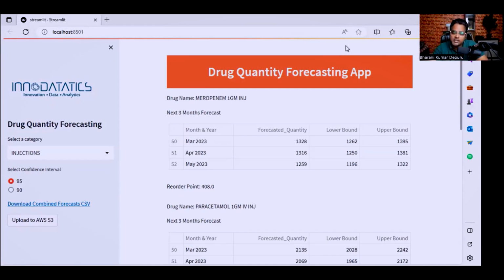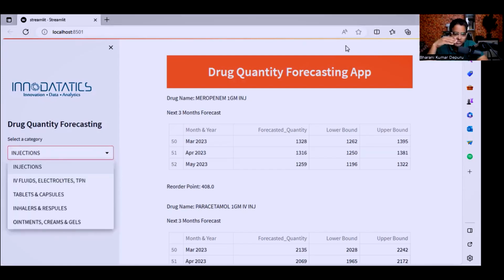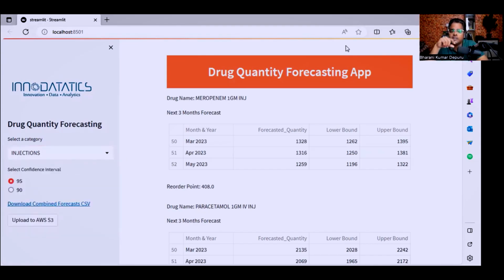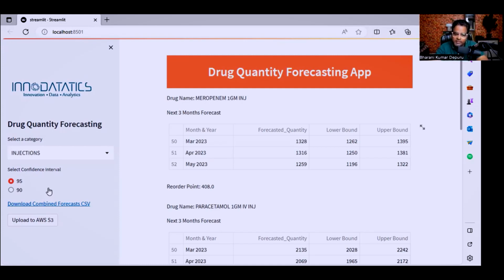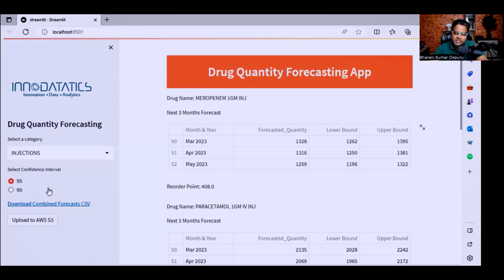The Prophets of Pharma: Forecasting Trends and Insights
Pharma Forecasting for an Indian Hospital:

Developed a forecasting model for a leading hospital in India to address increasing bounce rates at the pharmacy.

Bounce rate refers to patients unable to get prescribed drugs from the pharmacy, leading to patient dissatisfaction and revenue loss.

The model used 26+ forecasting techniques tailored to time-series data, addressing issues of overstocking (expired drugs leading to losses) and understocking (increased bounce rate).

The user interface allows users to choose drug categories, set confidence intervals, and view forecasted quantities alongside upper and lower bounds, considering seasonal disease changes in India.

The system is cloud-deployed, with data uploaded to AWS S3, enabling monitoring, maintenance, and periodic retraining to combat model drift.